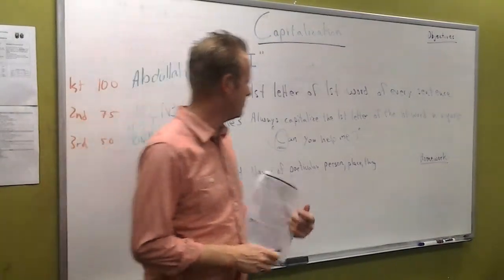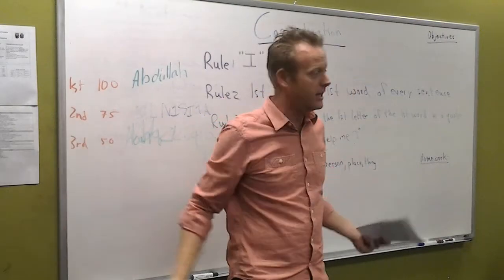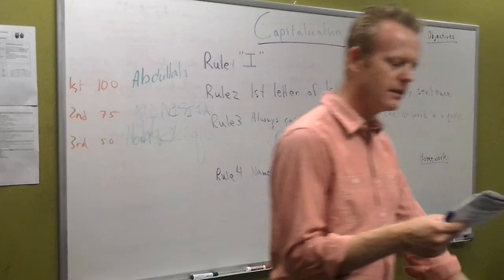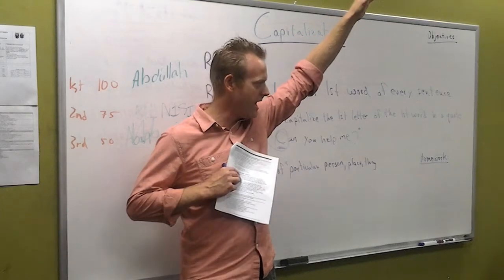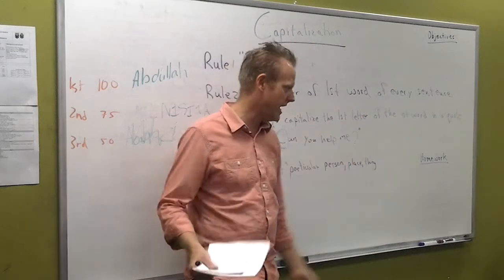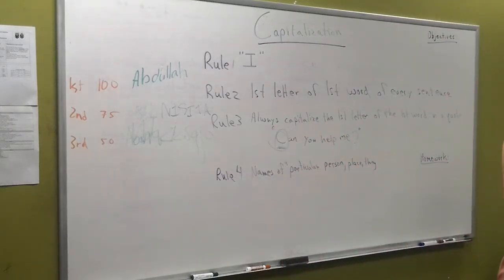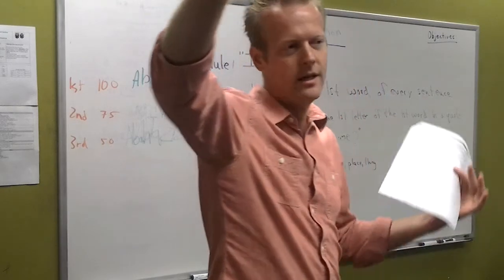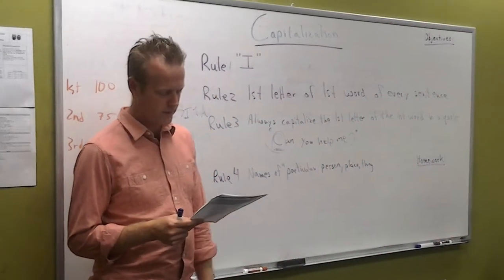Learn English 107: Capitalize Proper Nouns (Names, Titles)